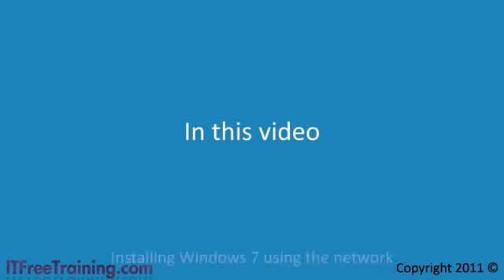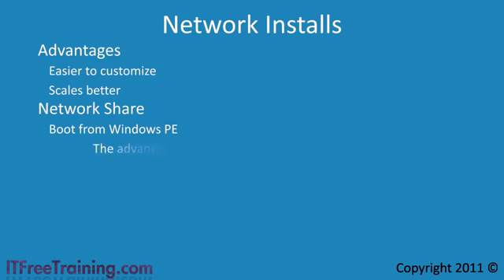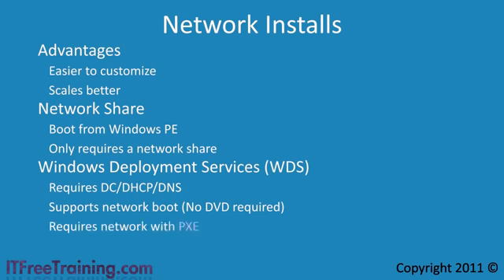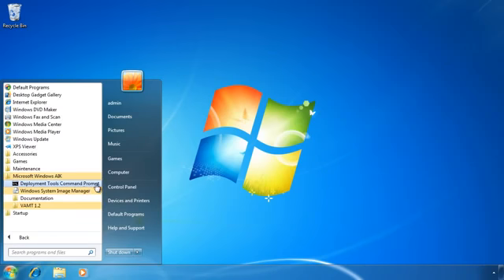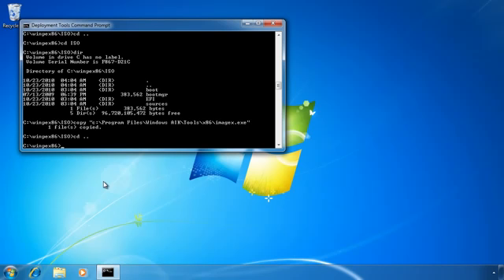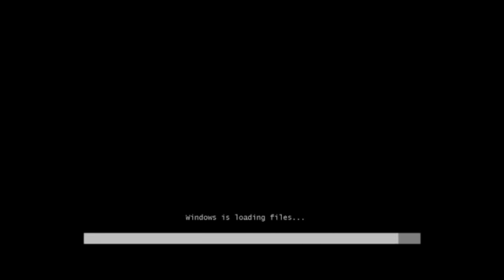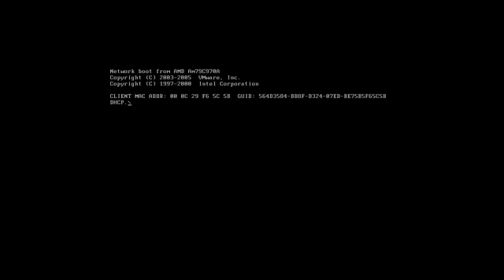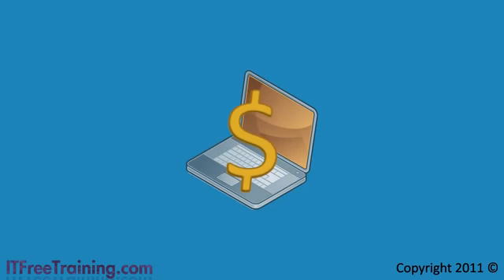How to Install Windows 7 from the network